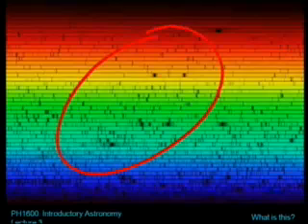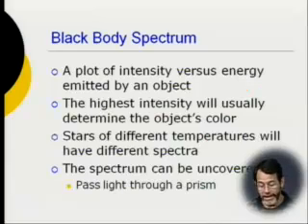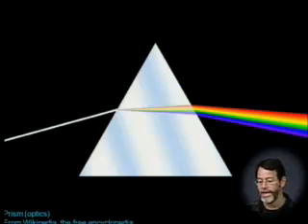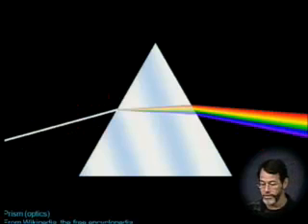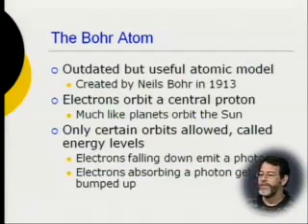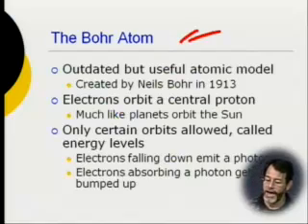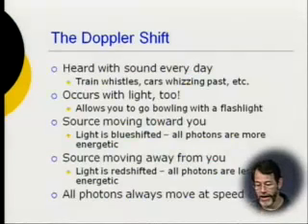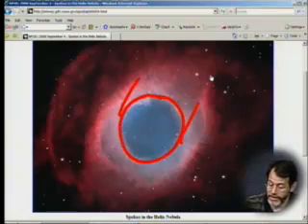Lecture 03: Universe Scale, and Light II